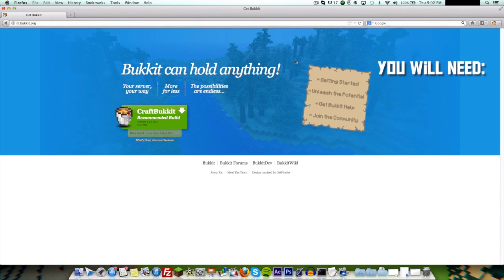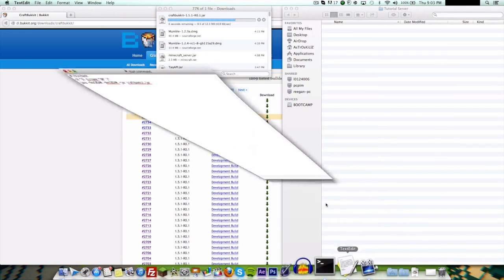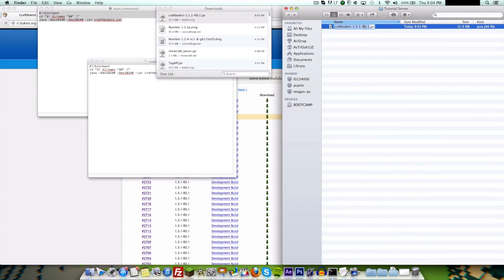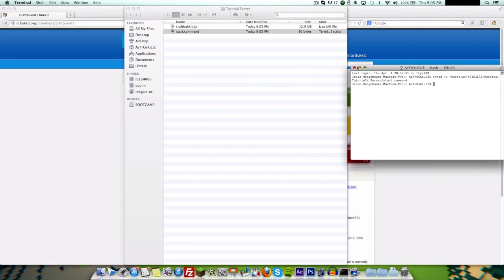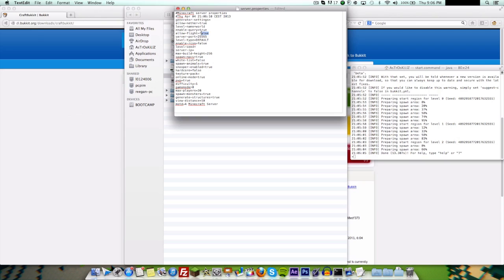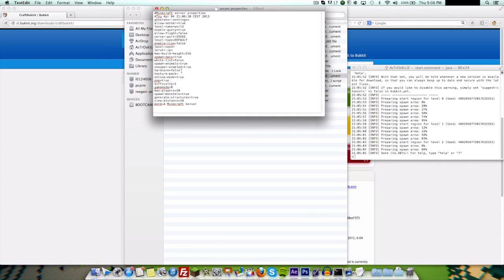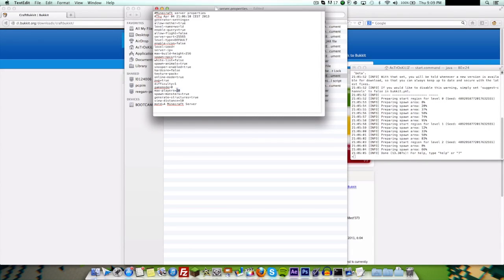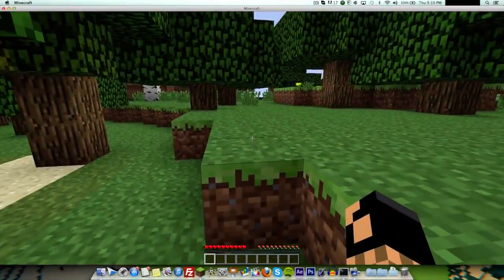How to make a Bukkit server on a Mac